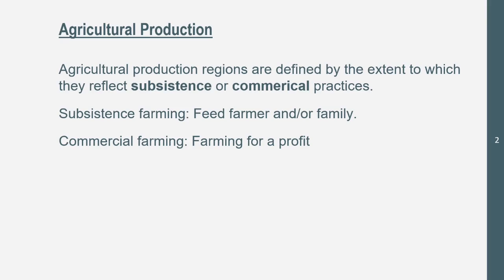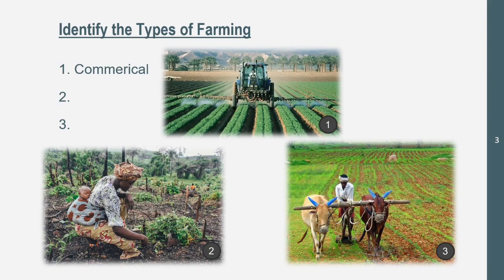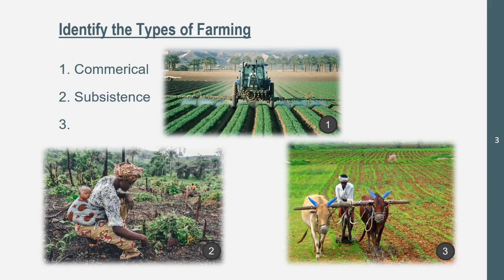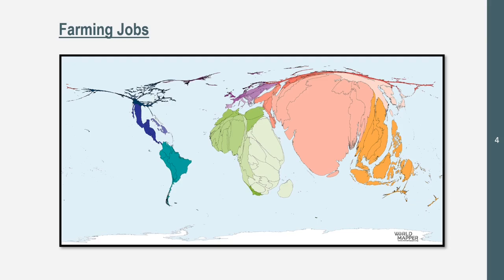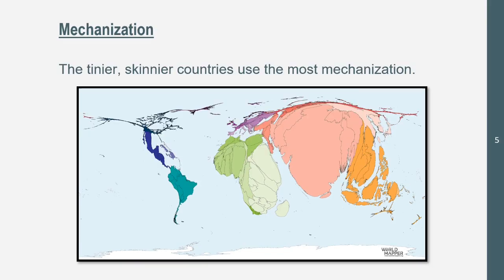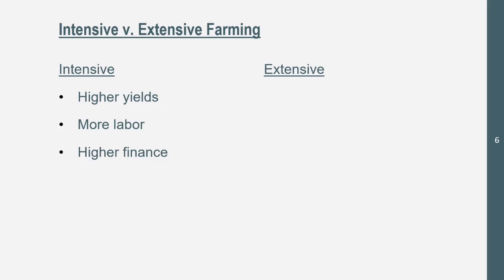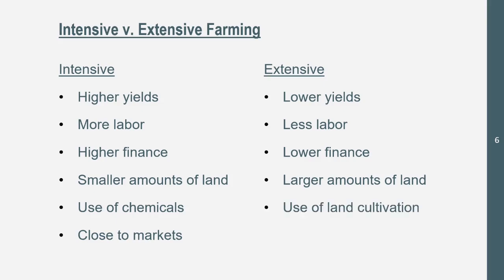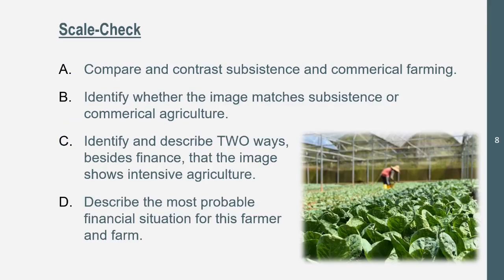Agricultural Production Regions! AP Human Geography (Advanced Placement)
Agricultural Production Regions! AP Human Geography
In this video, we'll be learning about agricultural production regions.

00:00 - Intro
00:14 - Agricultural Production
00:46 - Types of Farming Practice
02:20 - Farming Jobs Cartogram
03:04 - Mechanization
03:50- Intensive v. Extensive Farming
05:27 - Learn More!
05:43 - Scale-Check